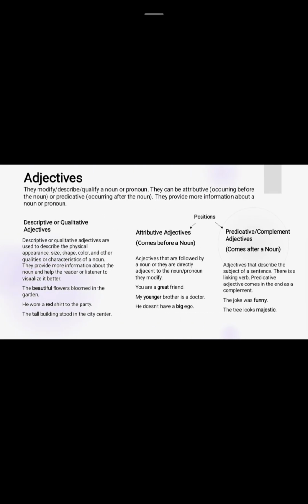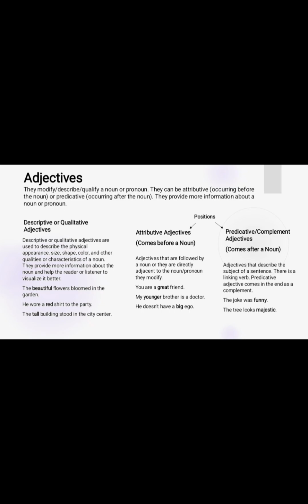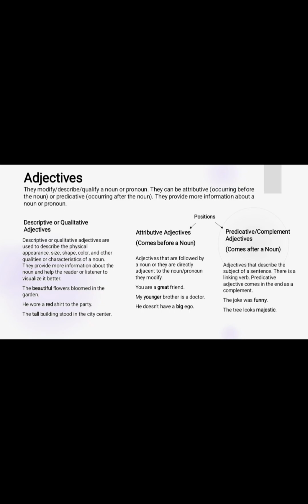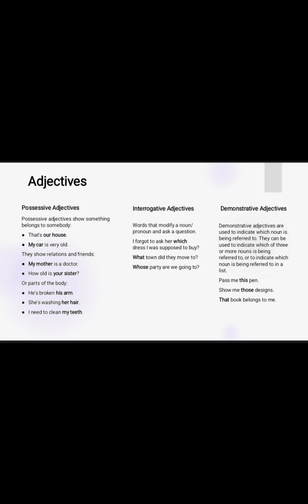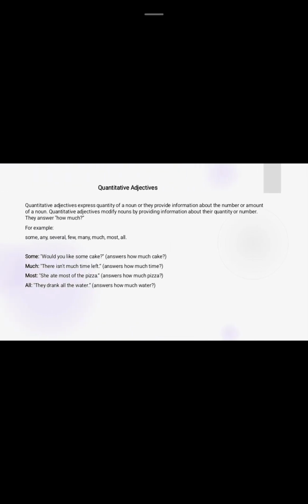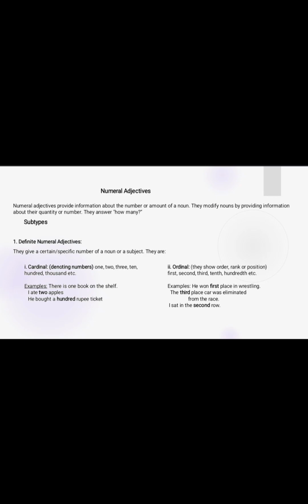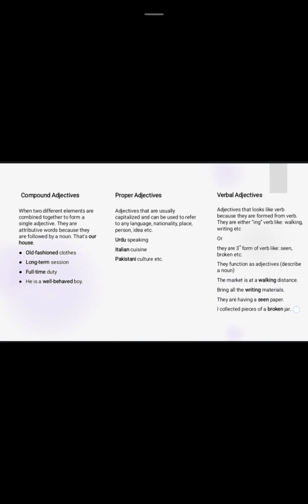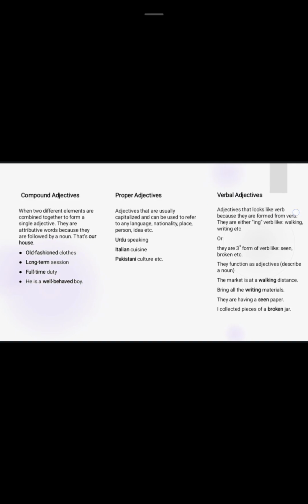Adjectives and it's types